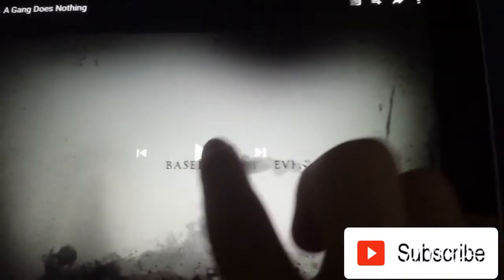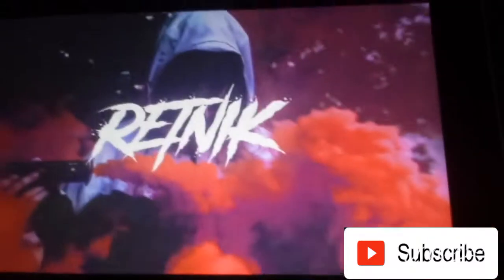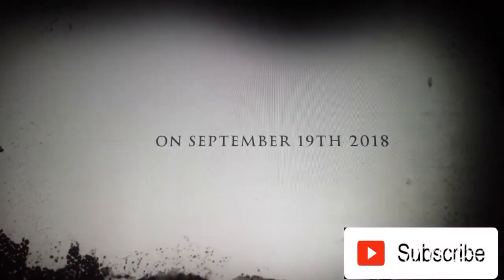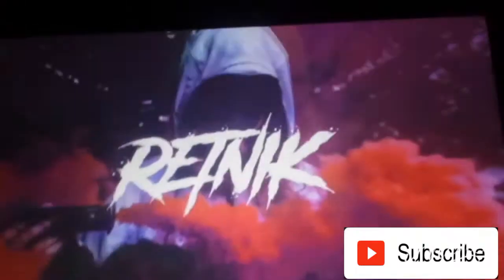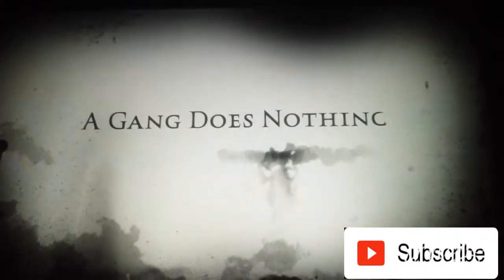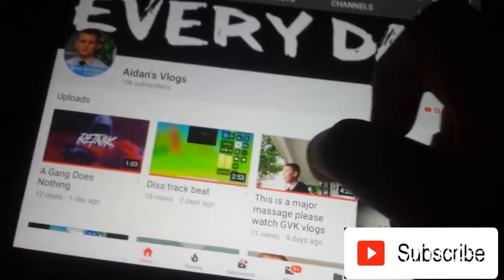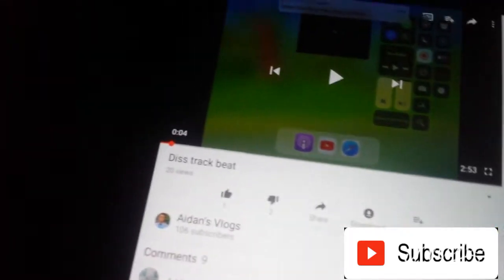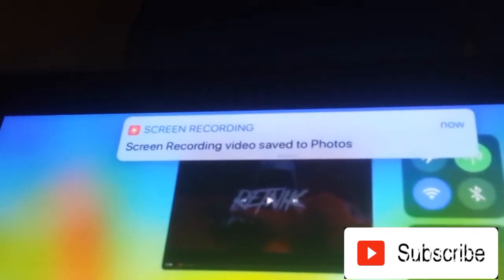Aidan's Vlogs plagiarizes